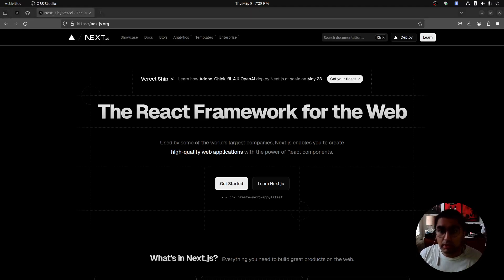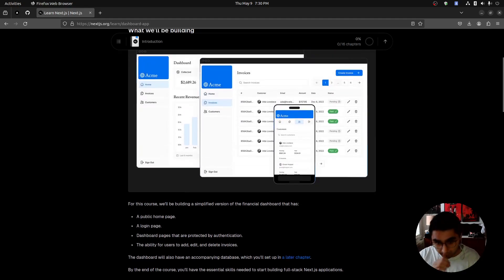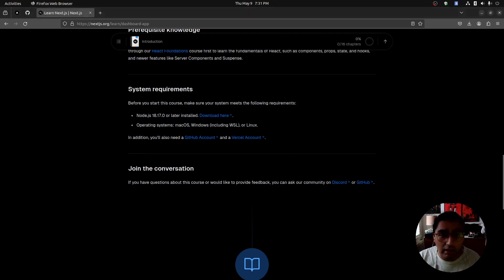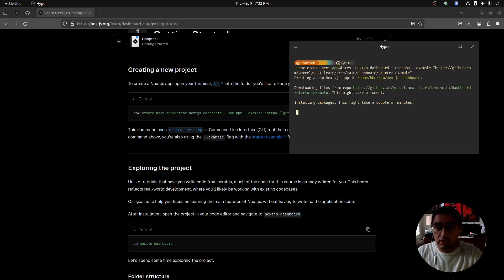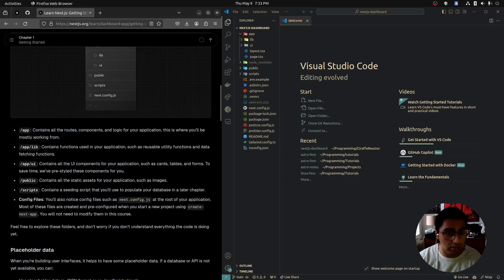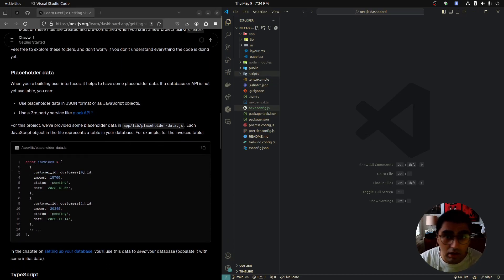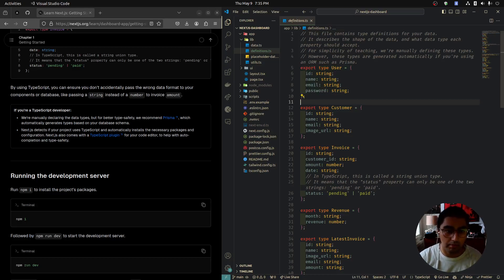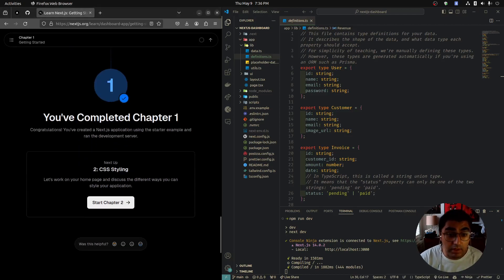Next.js App Router Course Walkthrough | Chapter 1: Getting Started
Hello, in this series I will walkthrough Next.js official App Router Course. In this application we will build a financial dashboard application showcasing the best practices and unique capabilities with Next.js